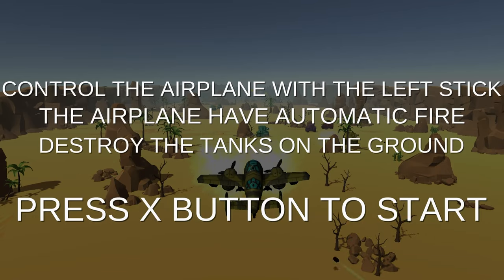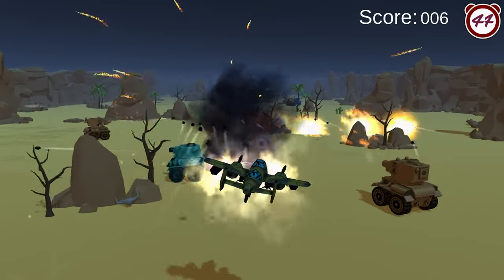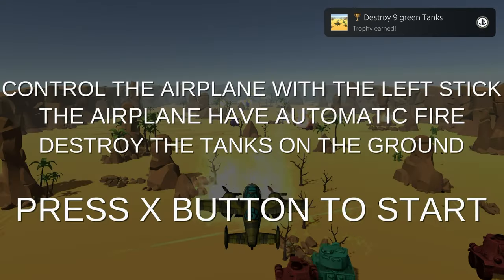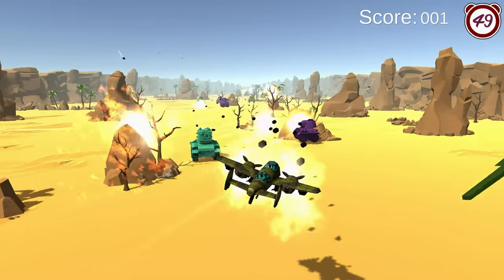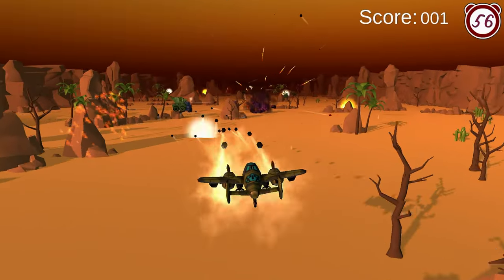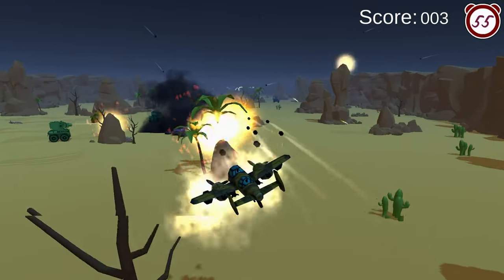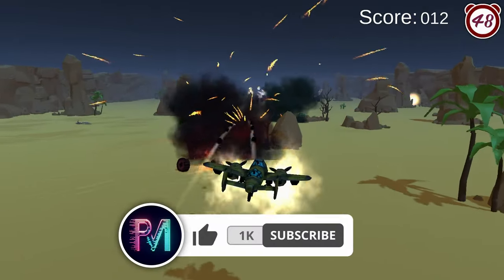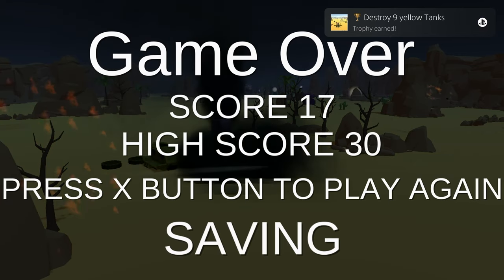Cazzarion Tank Killer | Easy Cheap Fast Platinum! | 100% Trophy Guide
My trophy guide for Cazzarion Tank Killer! Available on PS5, this is a 100% trophy guide and walkthrough.